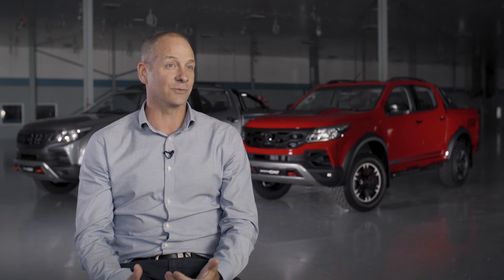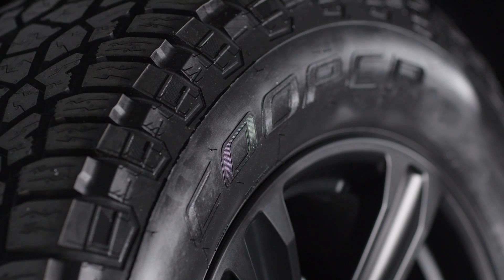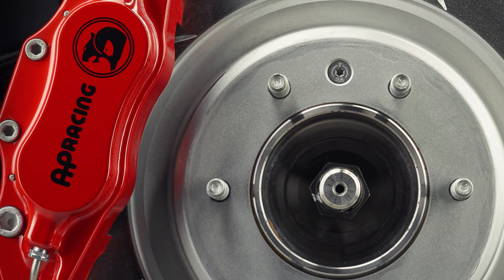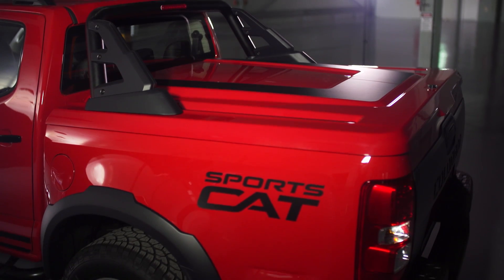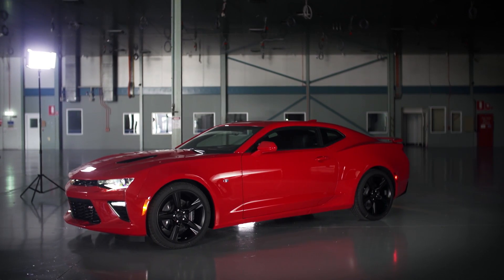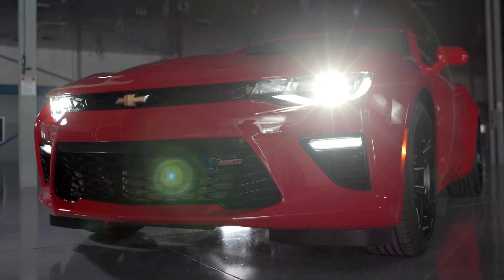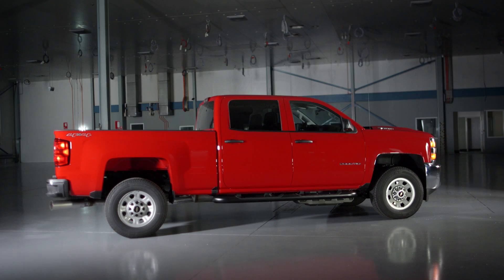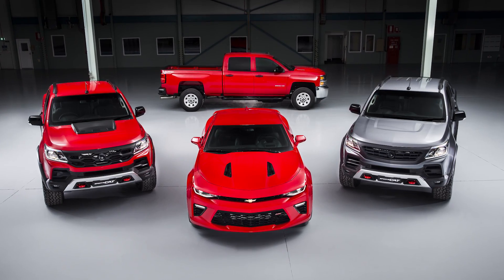HSV Engineering Director, Joel Stoddart, on HSV 2018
HSV Engineering Director, Joel Stoddart, talks technical details about the Colorado SportsCat upgrade and the conversions we'll be doing to the Chevrolet Camaro and the Chevrolet Silverado.